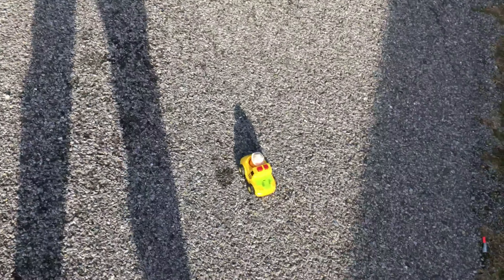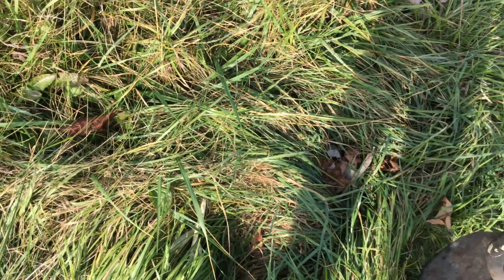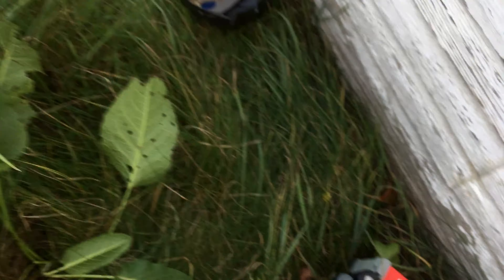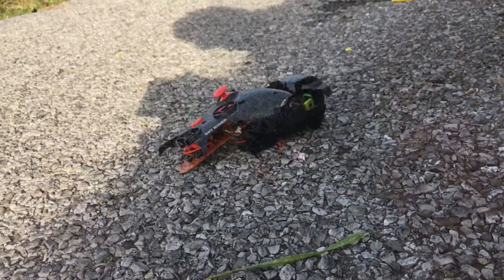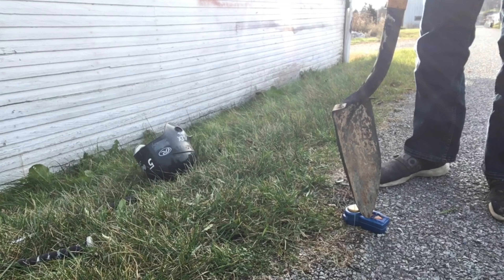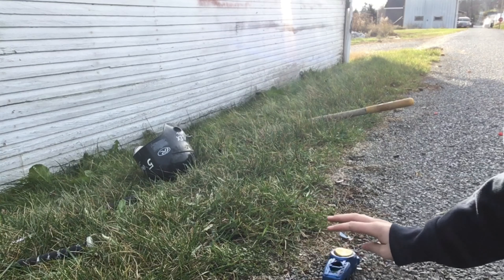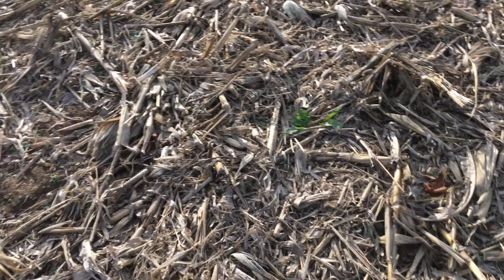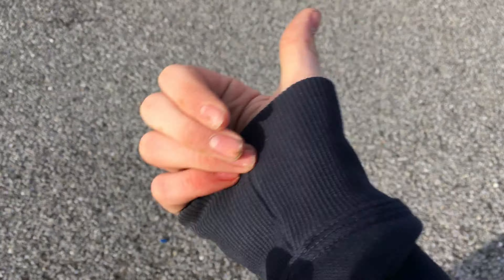Breaking stuff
I broke more stuff